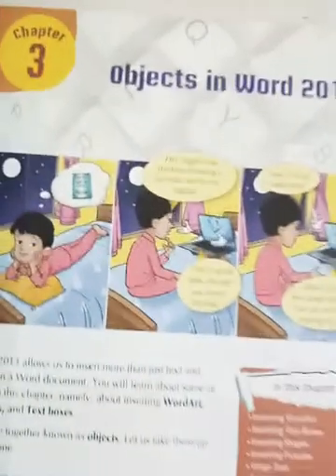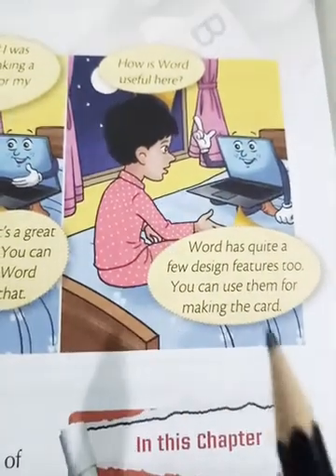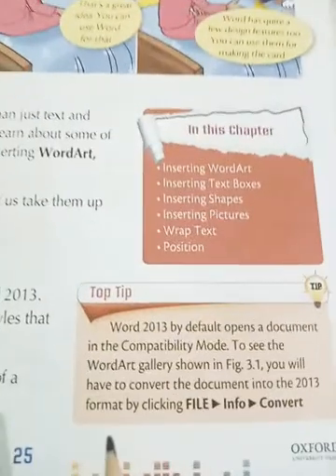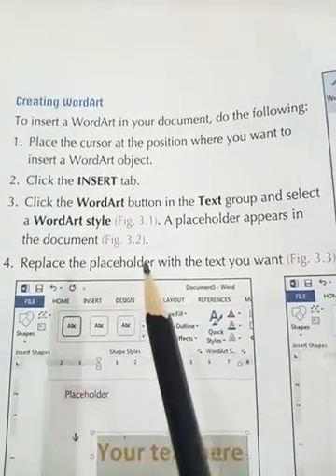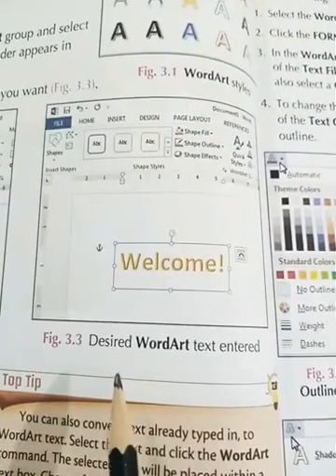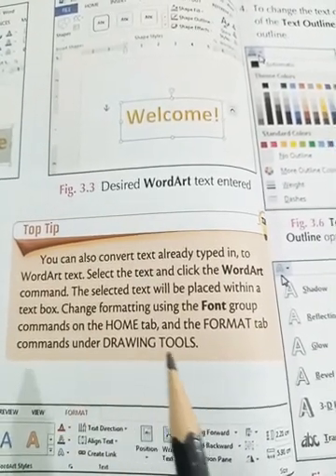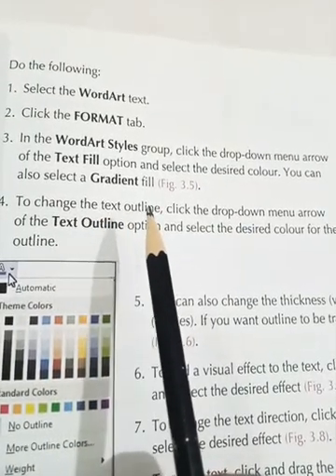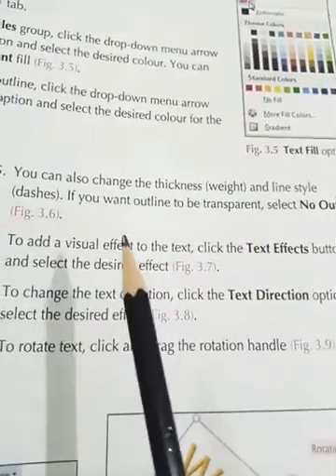Oxford keyboard 5 Chapter 3 " Objects in word 2013 " Reading & Explanation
Grade 5 Computer

Oxford keyboard 5
Chapter 3 " Objects in word 2013 "
Reading & Explanation

inserting word art

 creating word art

formatting word art